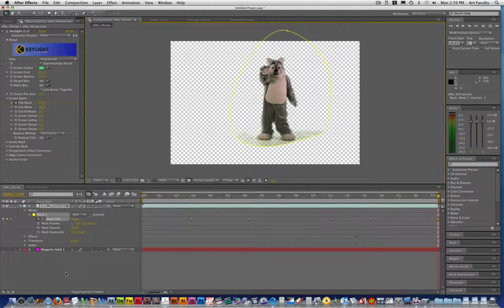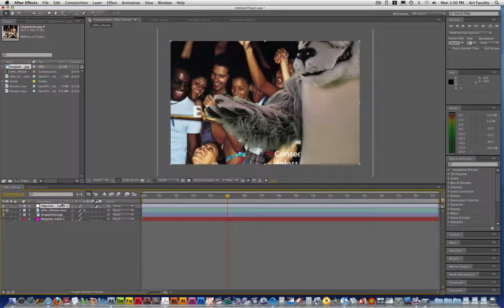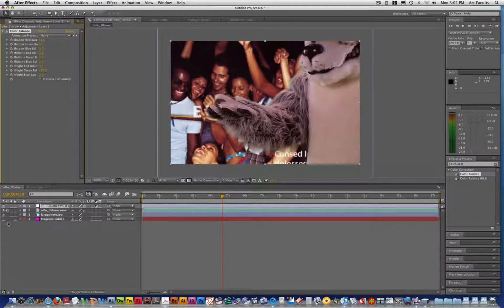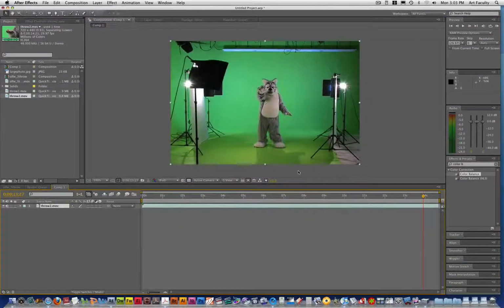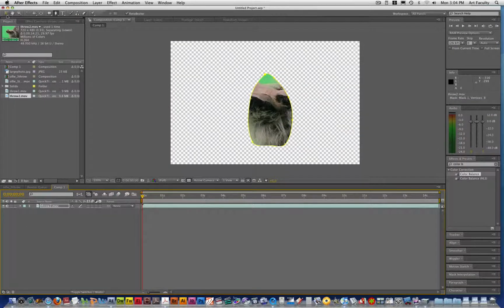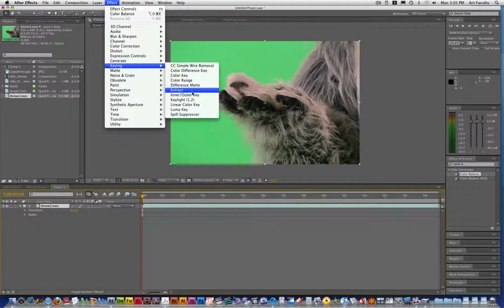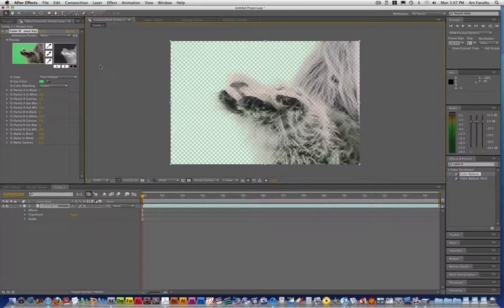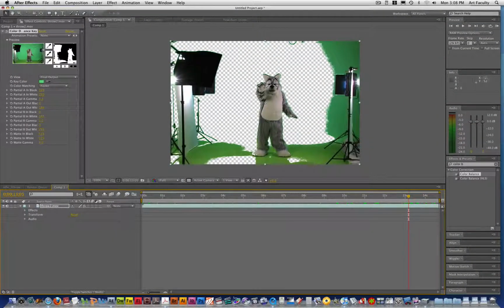Basic Keying in After Effects, Part Dos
Got a green screen you need removed, or just any solid colored background? Trying keying! There's many ways to do this in After Effects, and here's just a few..